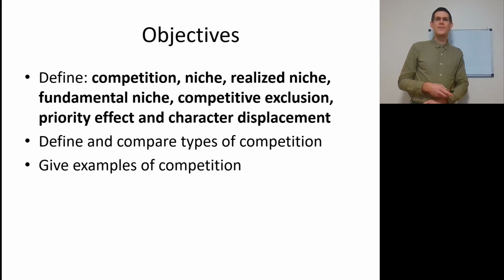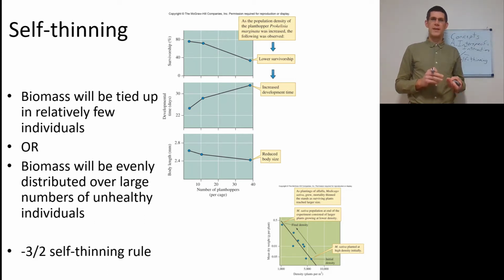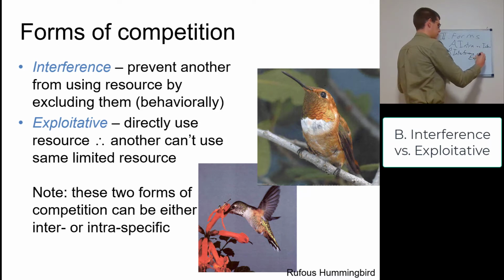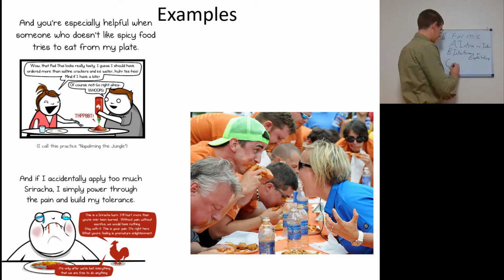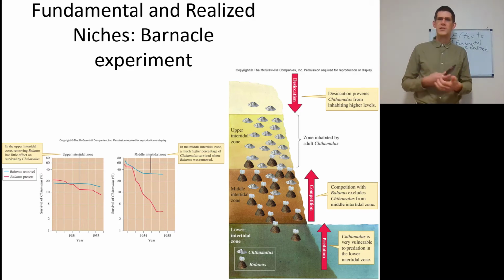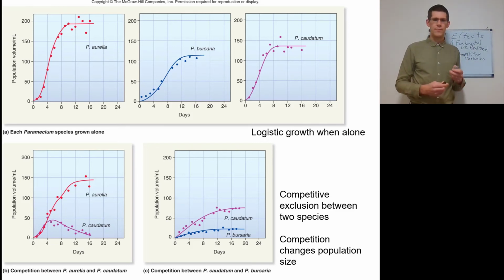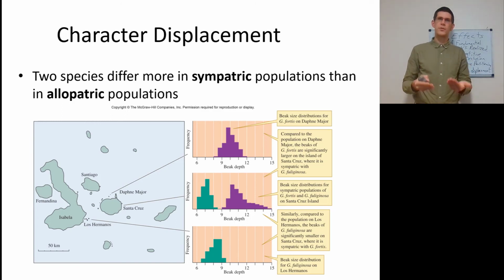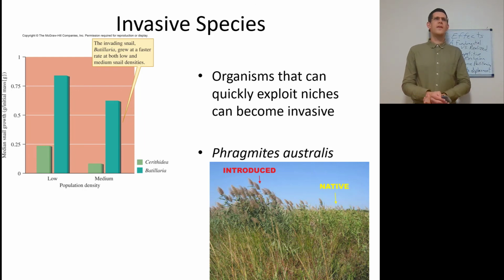27 Lecture Competition and the Niche